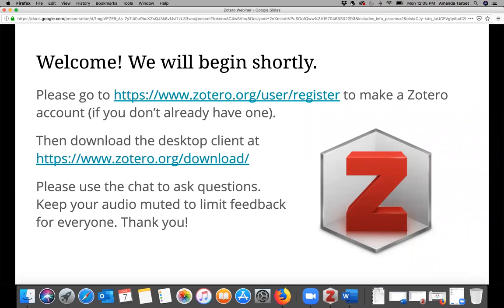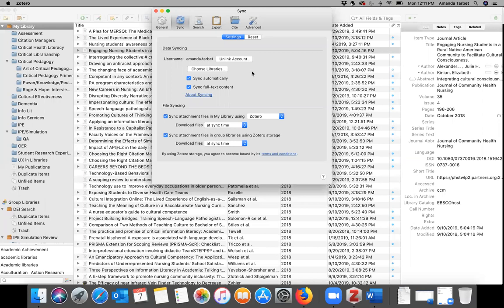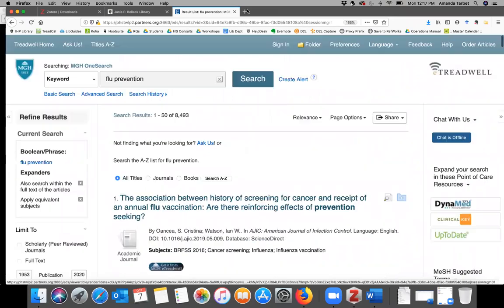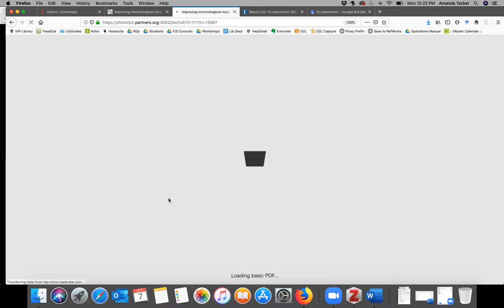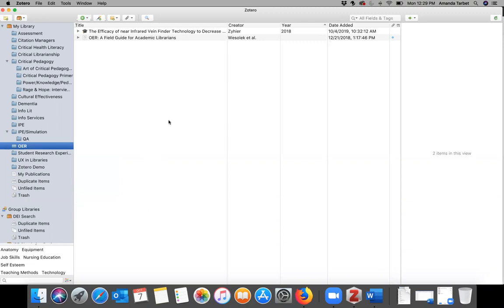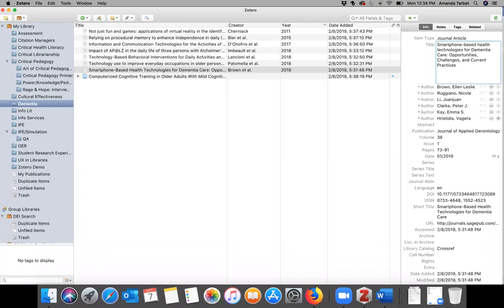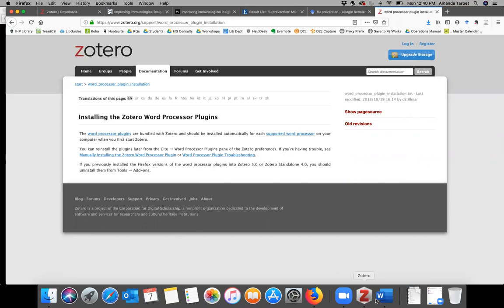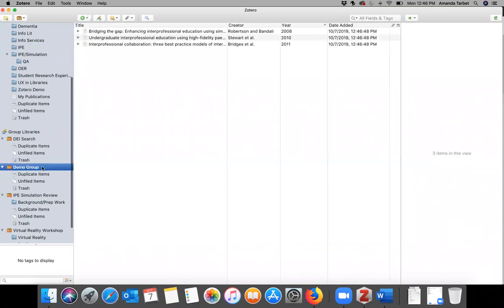Introduction to Zotero (Webinar Recording)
Recording of an Introduction to Zotero workshop held as a webinar. Get started with Zotero and learn its essential features.